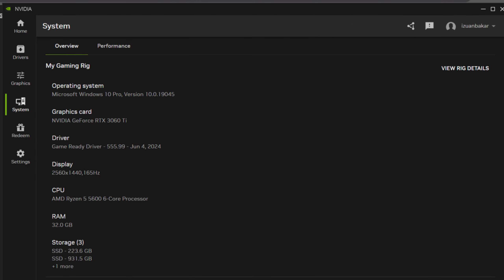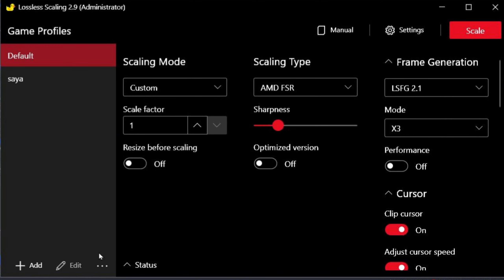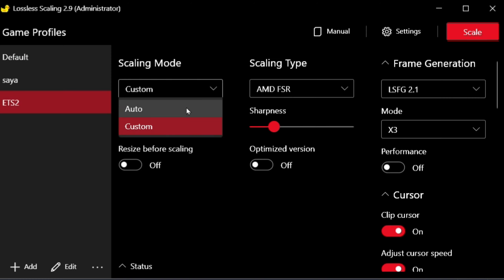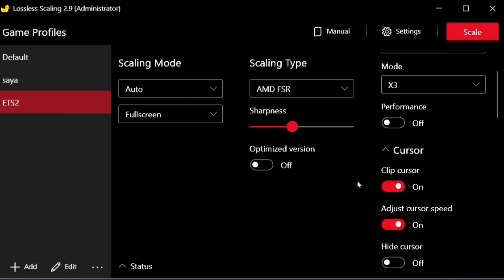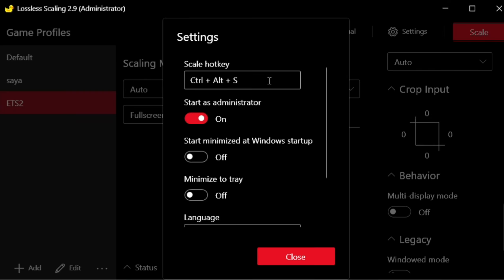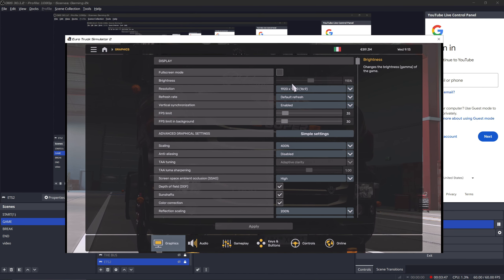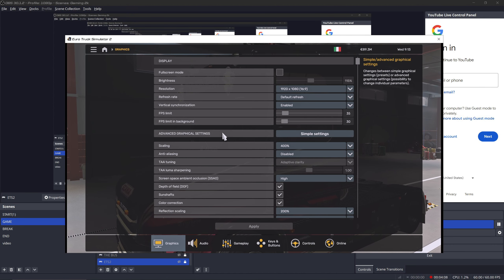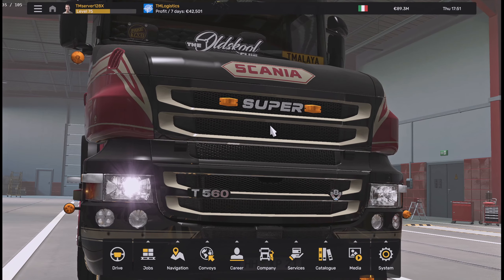How to Setting Lossless Scaling for ETS2 & ATS | Frame Generation Boost Your FPS!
Hi everyone! Welcome back to Izuan Bakar Gaming. In this video, I'll show you how to set up Lossless Scaling for Euro Truck Simulator 2 (ETS2) and American Truck Simulator (ATS) to boost your FPS up to three times! 🚛💨

If you're looking to enhance your gaming experience with smoother graphics and higher frame rates, this tutorial is for you. I'll guide you through the settings and show you how to use the powerful Lossless Scaling tool to make your gameplay more enjoyable.

What you'll learn in this video:

How to create and apply profiles in Lossless Scaling.
The best settings for ETS2 and ATS.
Tips for achieving a stable frame rate.
How to use frame generation to triple your FPS.
PC Specs:

CPU: Ryzen 5 5600
GPU: RTX 3060 Ti
RAM: 32GB

If you have any questions or suggestions, leave them in the comments below.